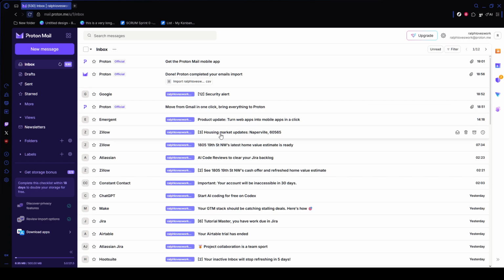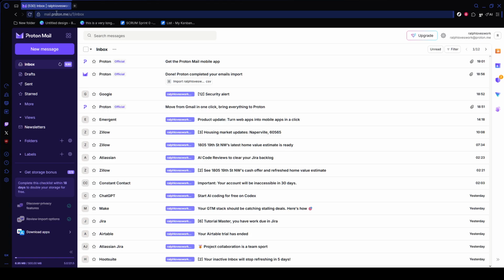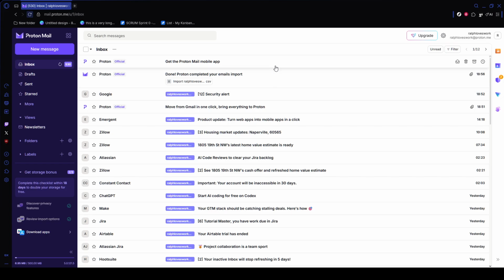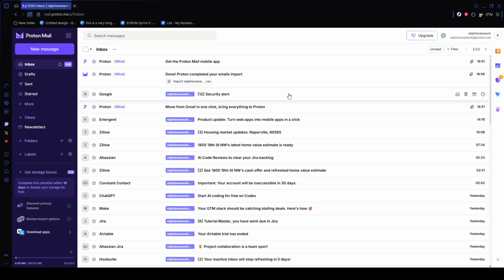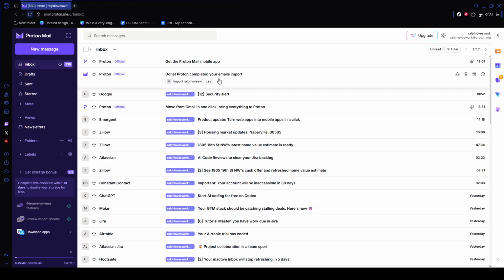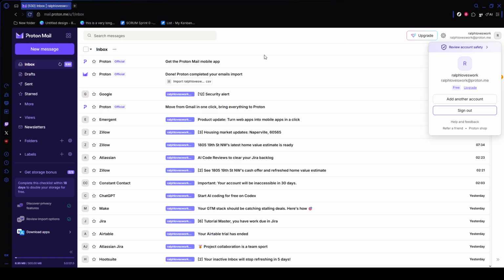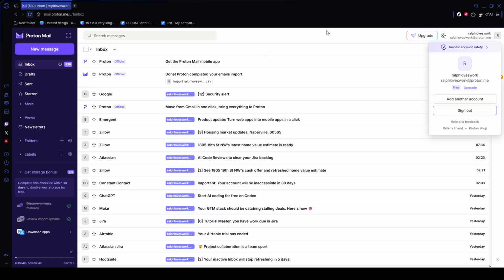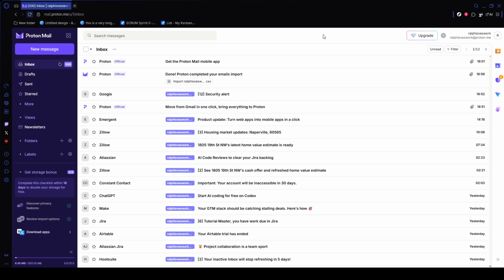How To Join Protonmail [Step By Step Guide]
In today's video we cover How To Join Protonmail [Step By Step Guide]